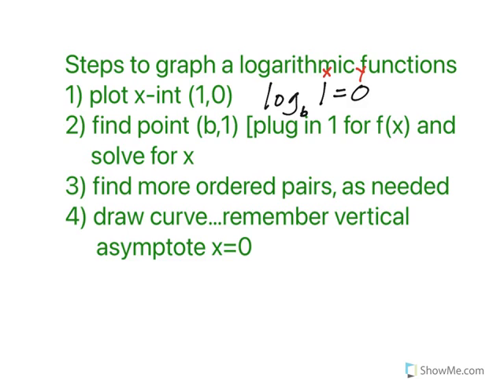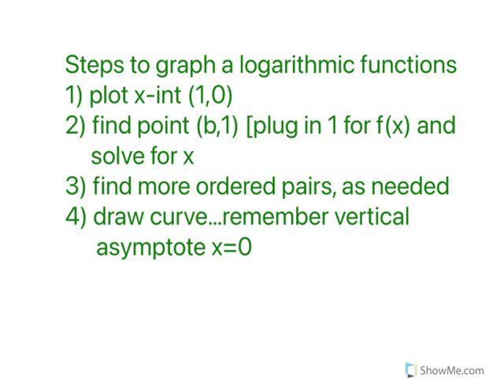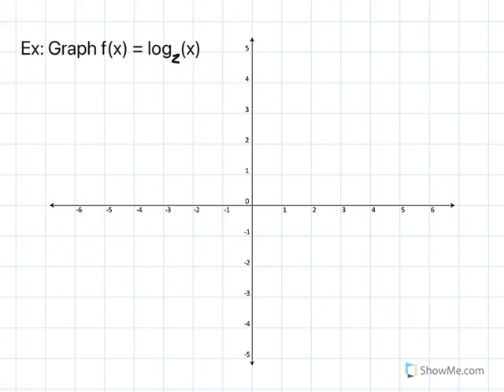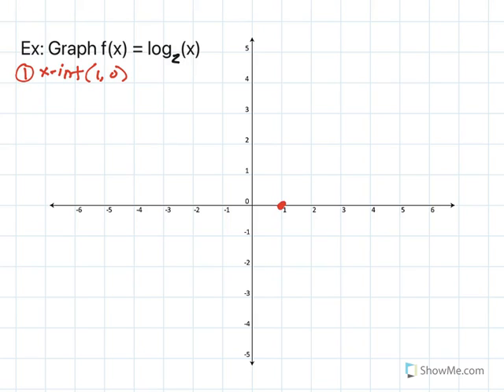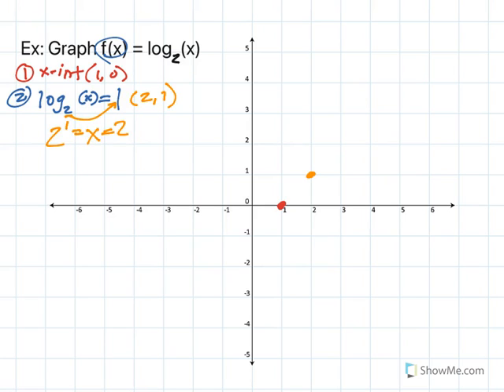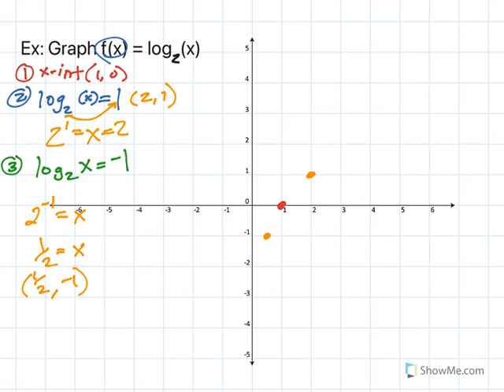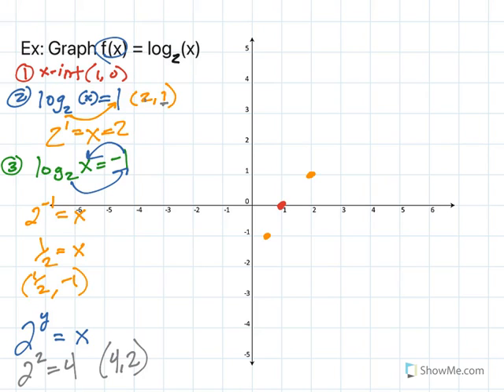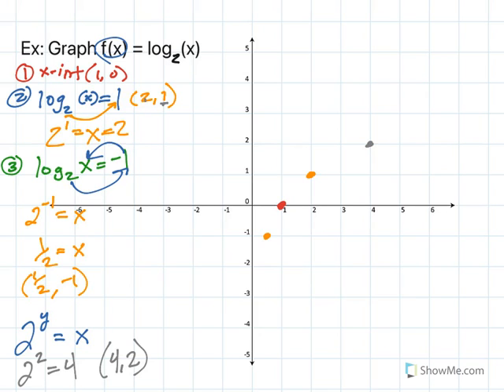Graph Logarithmic Functions